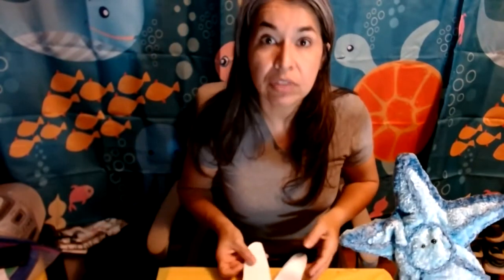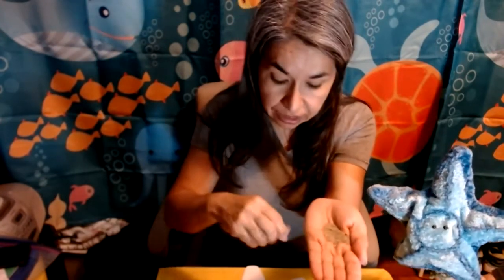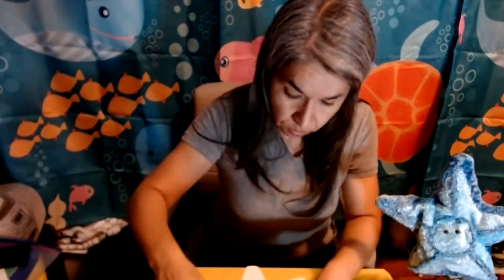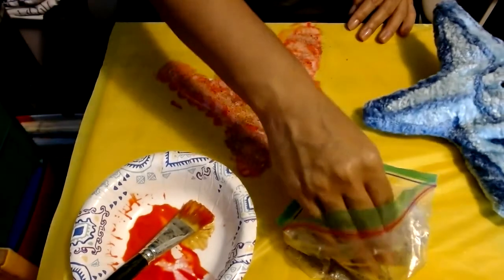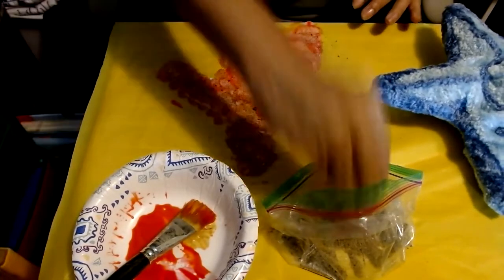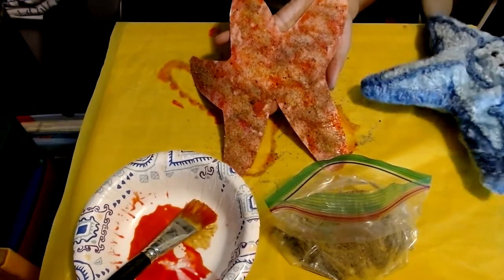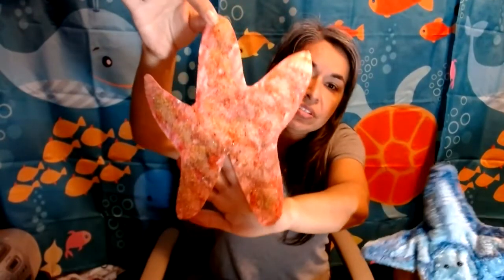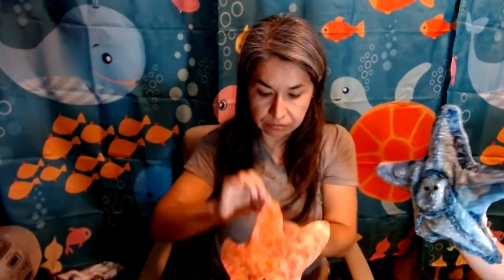sea star art project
Let's make a sea star with paper, paint and sand